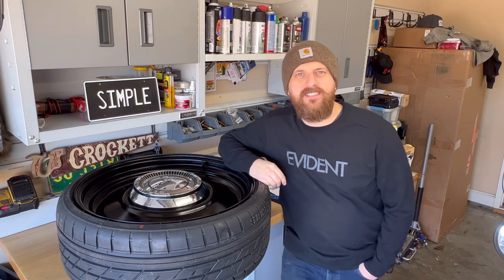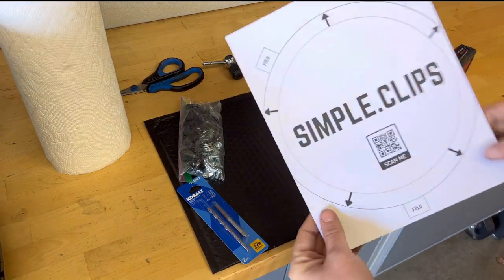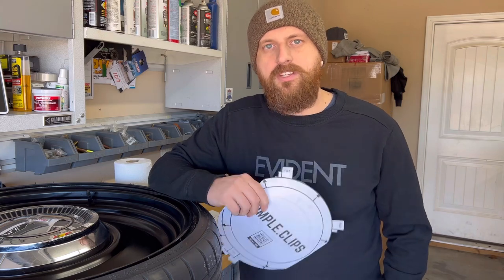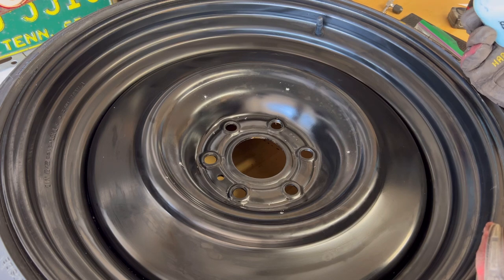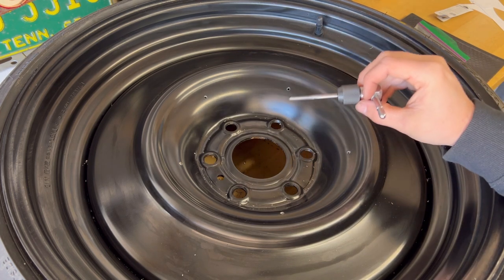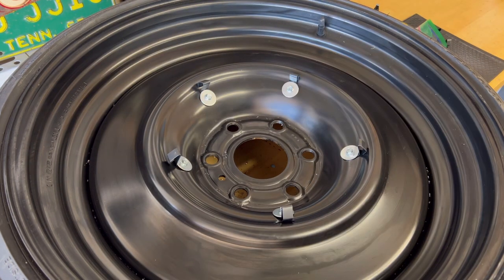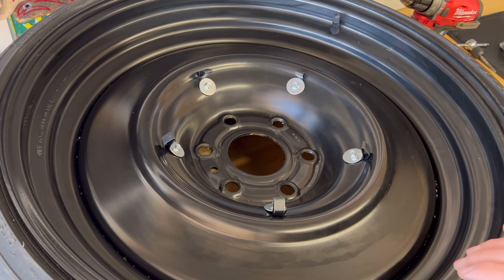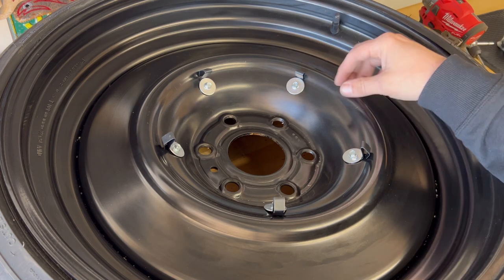C10 | SIMPLE.CLIPS | Install hubcaps on your transport wheels with this easy kit and DIY video!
This step-by-step video will show you how to install dog dish hubcaps on your transport wheels. The Simple.Clips Kit is super easy to use and includes a template, drill bit, and tap! This kit can also work with other style steel wheels. for parts, merch, and DIY tutorials!

Blue Cutting Lubricant
Plastic Removal Tool for Hubcaps
Dog Dish Hubcaps
Milwaukee Drill Kit
White Paint Pen

→ Exclusive Parts for your C10.
→ DIY Tutorials, including my step-by-step "Air Ride Guide".
→ Links my favorite C10 parts with reviews!
→ Build Profiles for past builds.
→ Simple.C10 Merchandise.